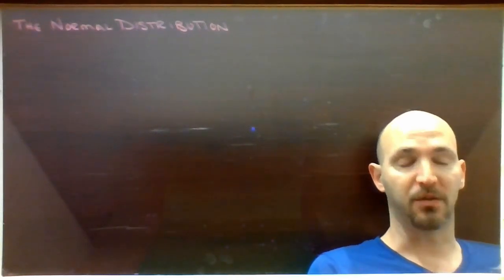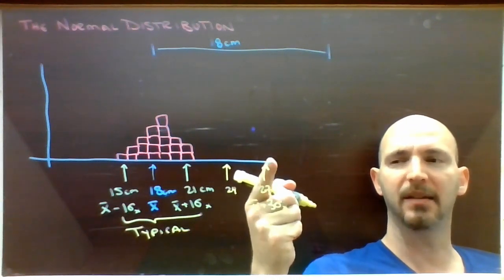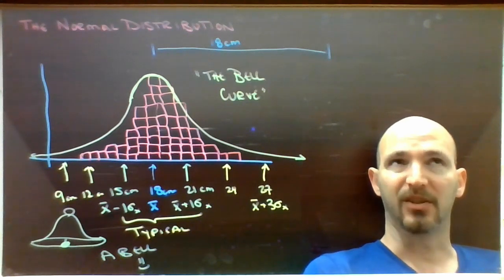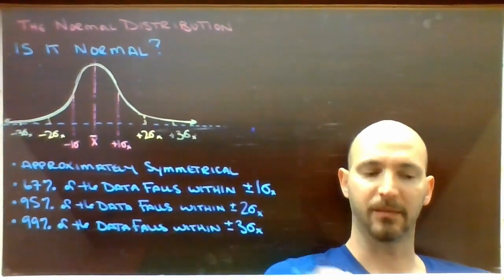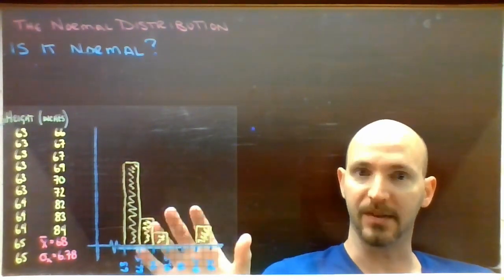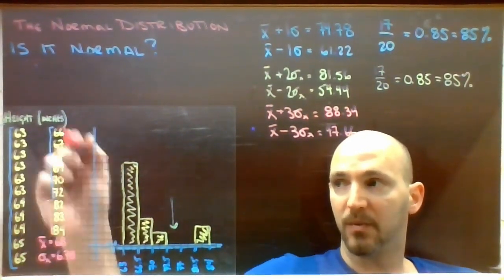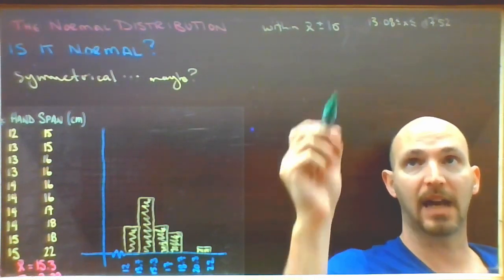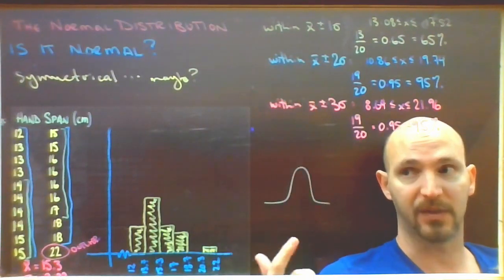Adlib on Intro to Normal Distribution